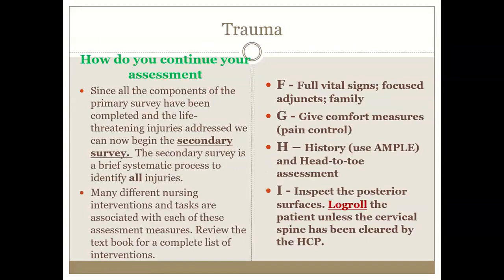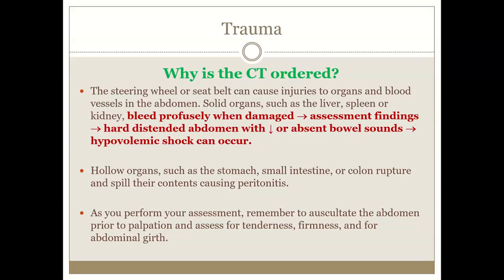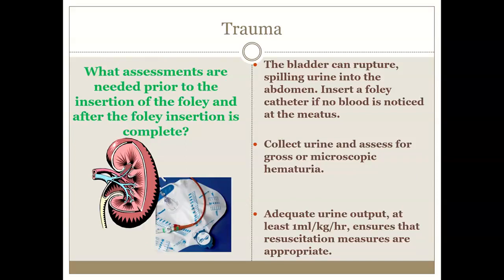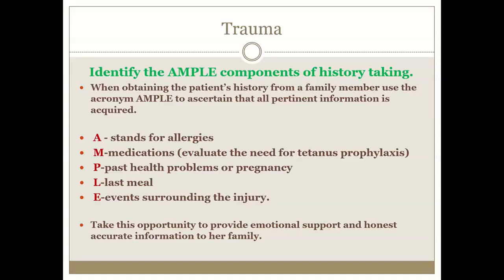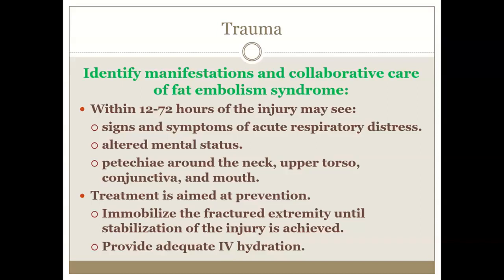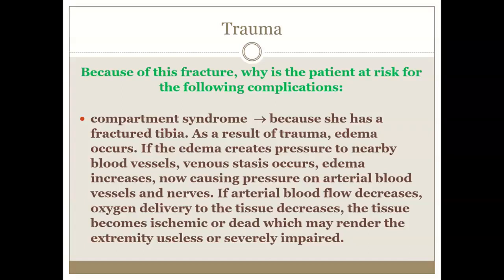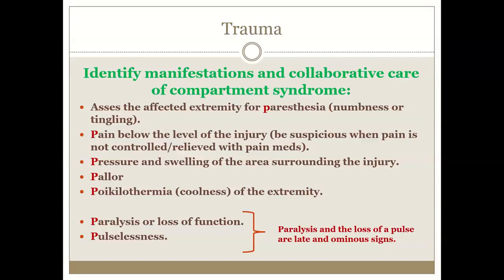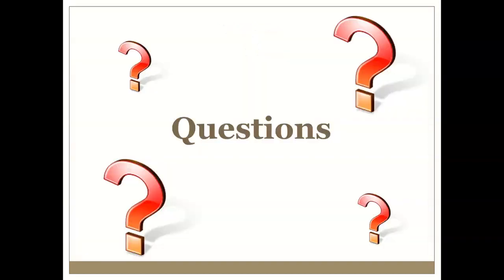HC Trauma Part 2